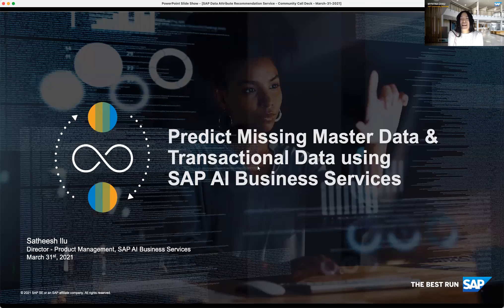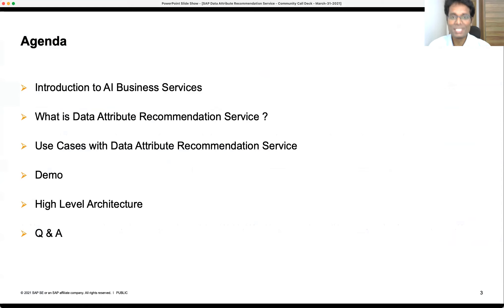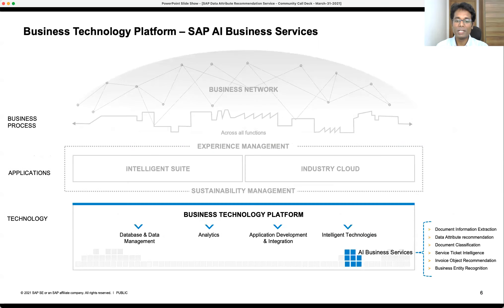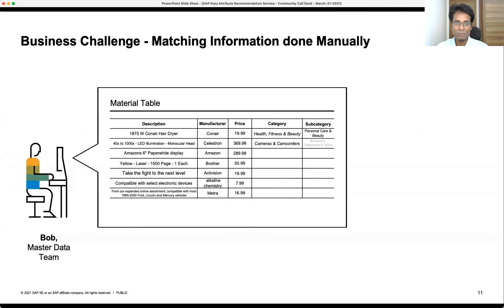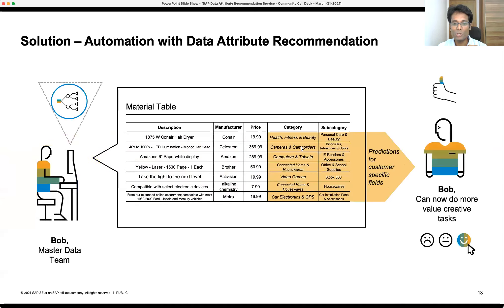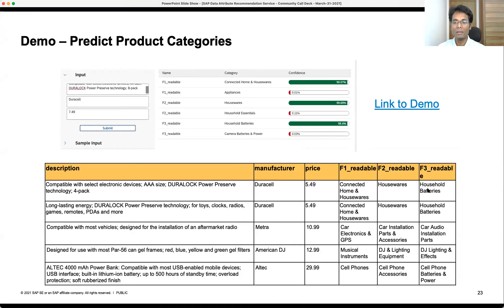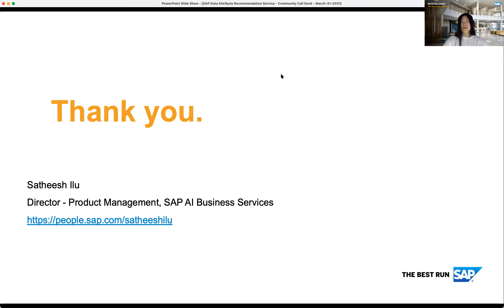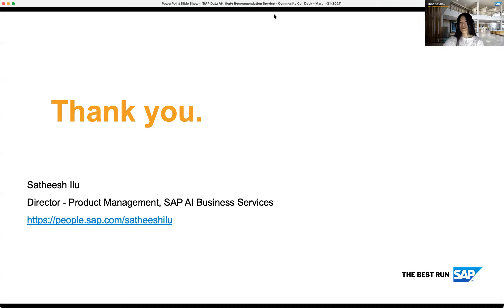Predict missing Master Data & Transactional Data using SAP AI Business Services | SAP Community Call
There are many business scenarios in the enterprise, where classifying or predicting various kinds of data, either master data or transactional data is an important task. Many of these tasks are done manually taking a significant amount of time and resulting in errors as well. Using AI can help automate such manual processes. In this webinar, we will look at how Data Attribute Recommendation Service, which is part of the SAP AI Business Services portfolio, can help automate such business scenarios. Learn more in your SAP Community topic